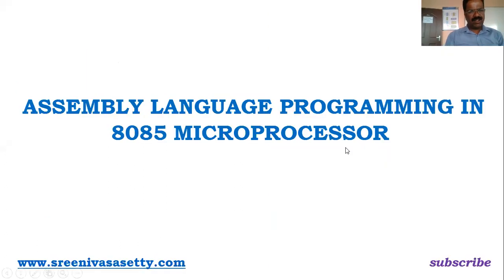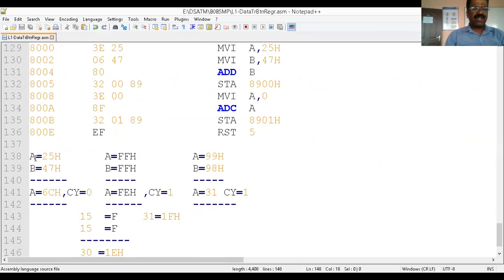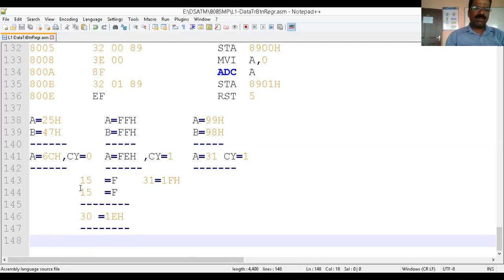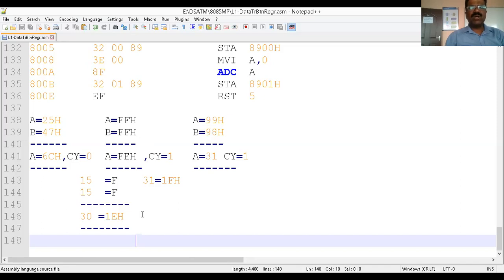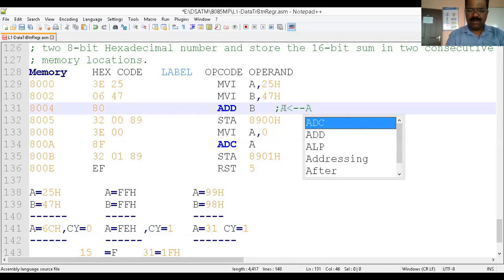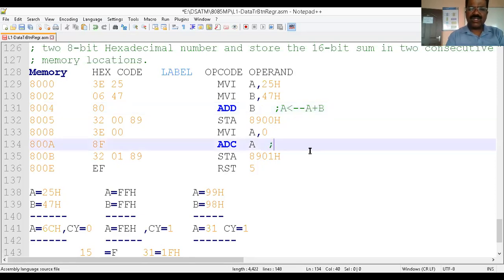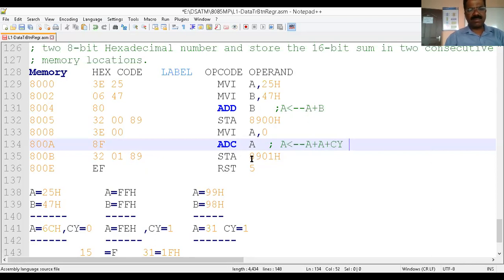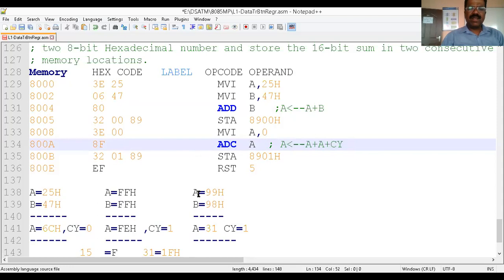ASSEMBLY LANGUAGE PROGRAMMING IN 8085 MICROPROCESSOR(Add two 8-bit number by considering Carry)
Write an Assembly Language Program in 8085 Microprocessor  to add two 8-bit Hexadecimal number and store  the 16-bit sum in two consecutive  memory locations.